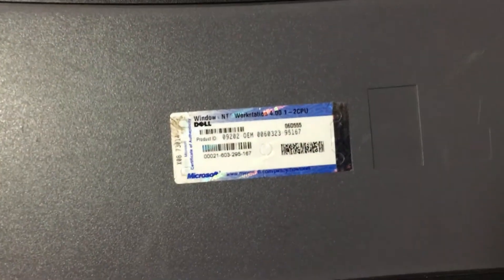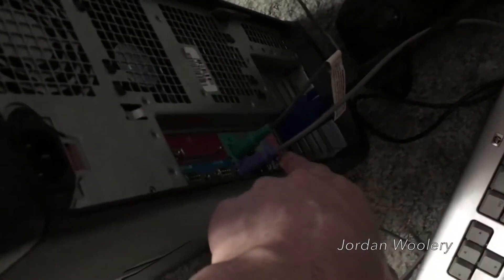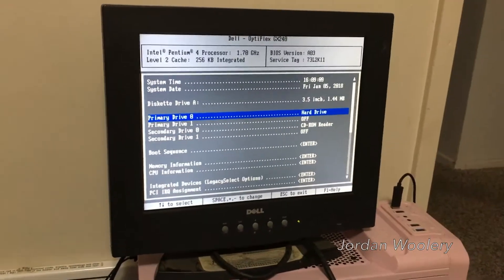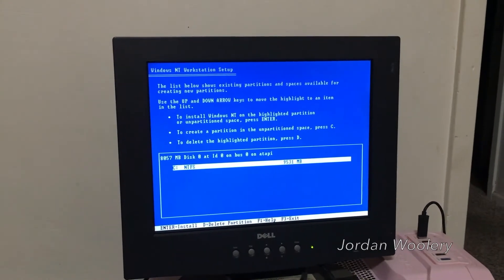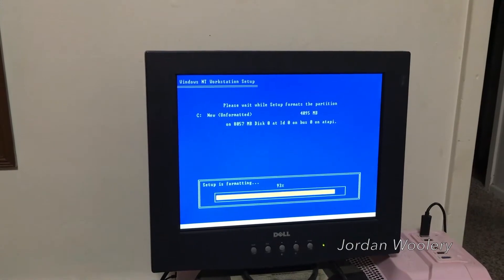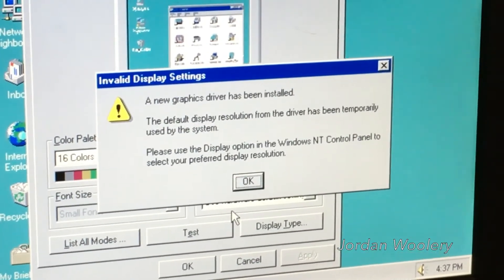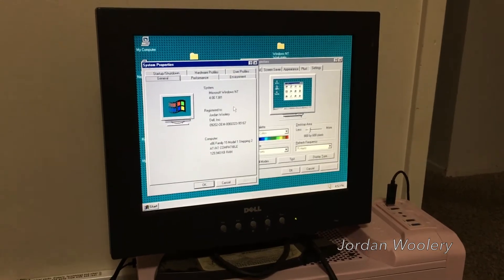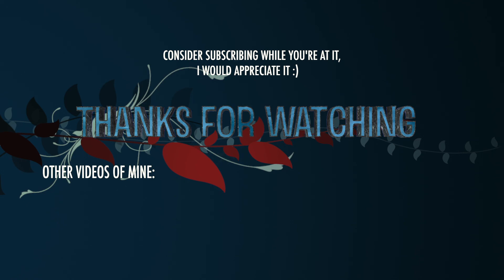Dell OptiPlex GX240 Vs Windows NT 4.0 | Part 1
I do intend on finishing this video, but Part 2 is going to have an interesting twist at the beginning, just letting you know now ;) but you have to wait for that video to drop (of course)